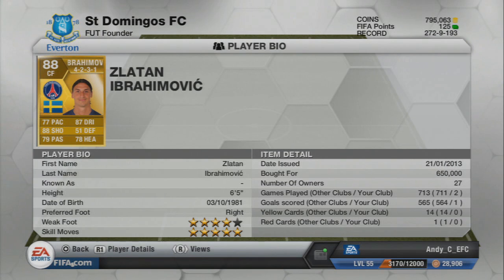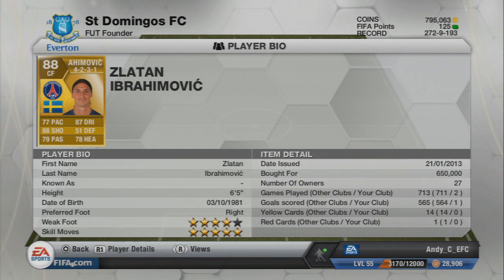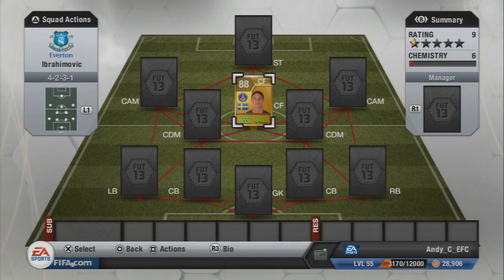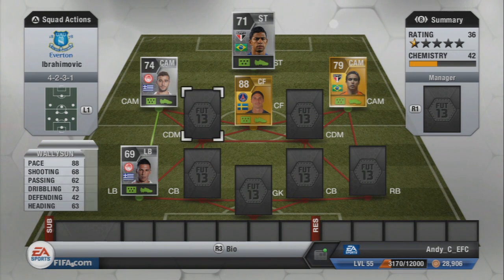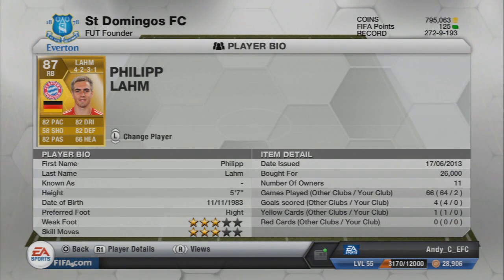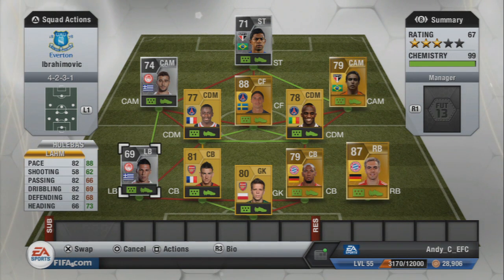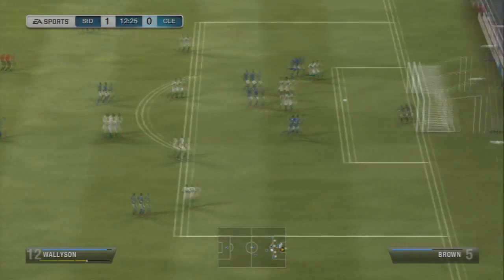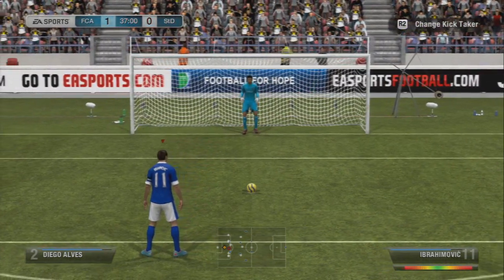FIFA 13 - Star Squads - IBRAHIMOVIC - Squad Builder/Player Review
This is a new series I'm going to be bringing you guys where I try out all of the biggest players on Fifa 13 before Fifa 14, I'll be building a squad around them as well as letting you guys know how they played and whether you should go an spend big on them now FUT 13 is nearly over. I'll be using players like Ibra, Messi, Ronaldo and Robben! Any others you can think of, drop them in the comments. Also remember to leave a like as it really does help me out with the new series! Enjoy!

Get your Fifa coins from a cheap and reliable seller